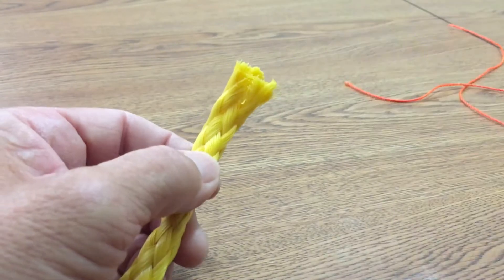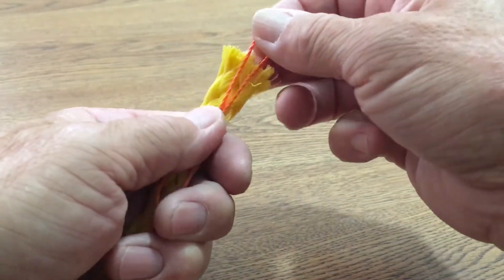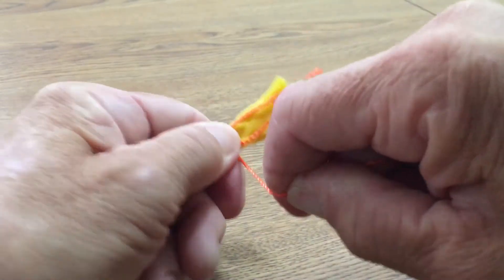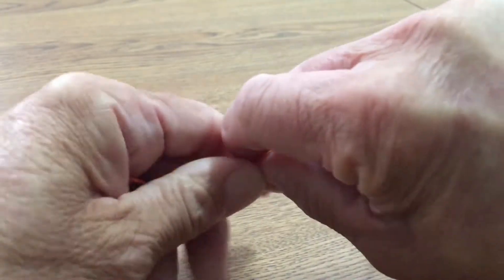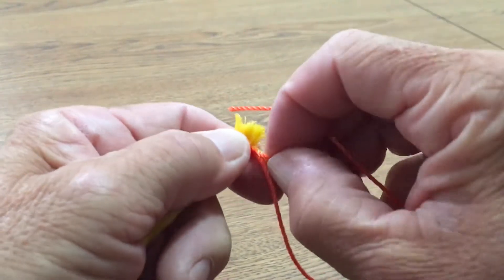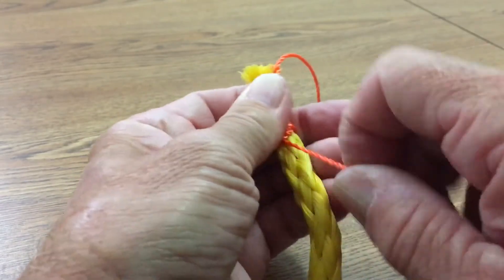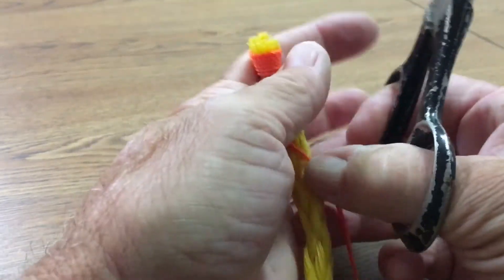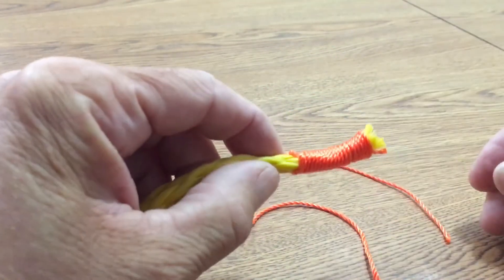How to whip the end of a rope